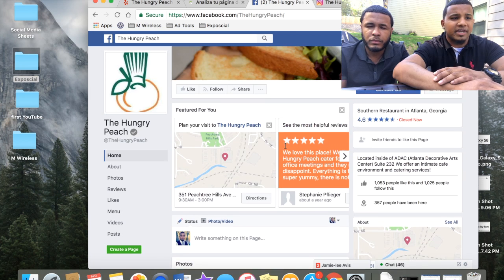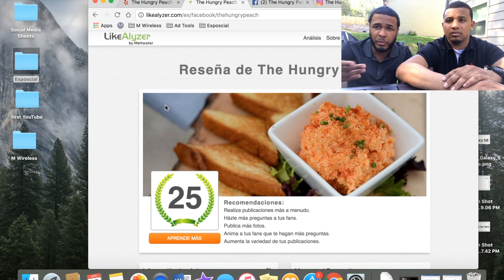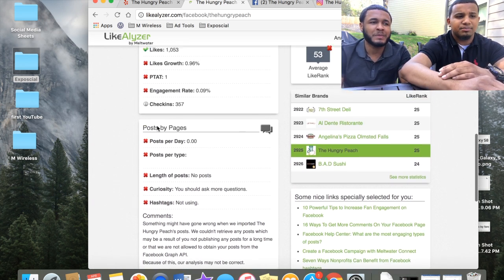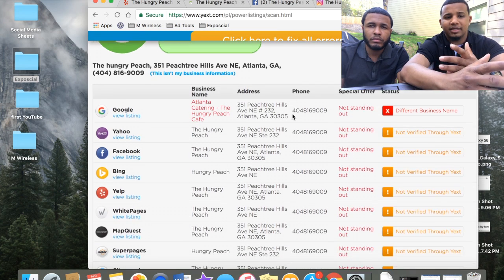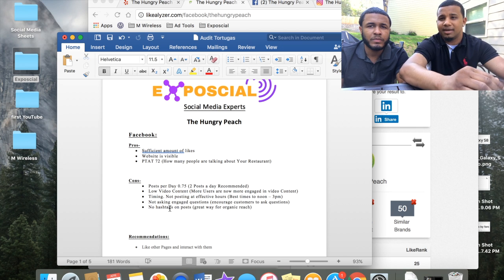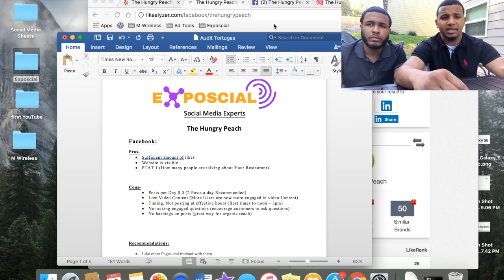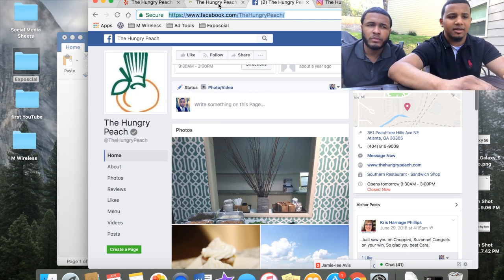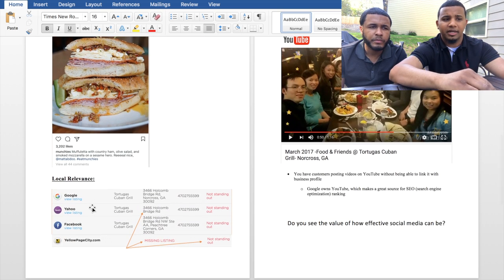Social Media Marketing AUDIT Tutorial (How to Create One)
Here We show You how We create our audits for SMMA. in Tai's Course You don't receive much information about an audit. here is a tutorial on how we make ours.